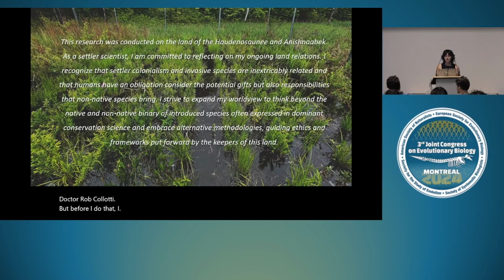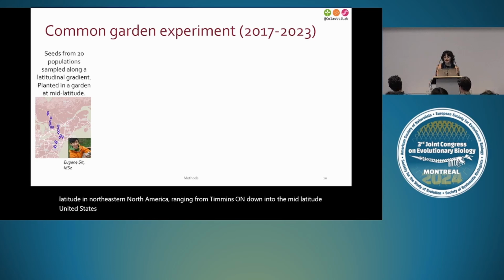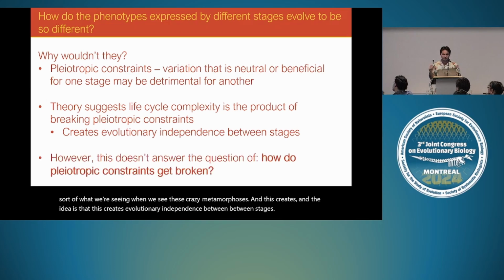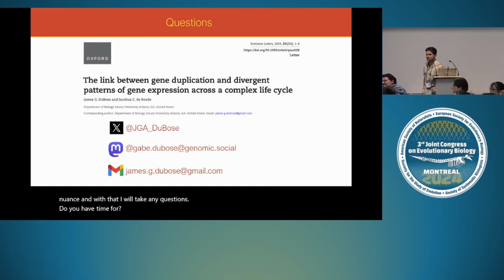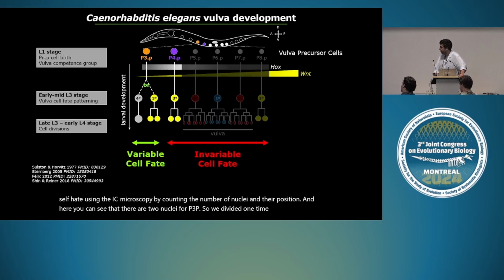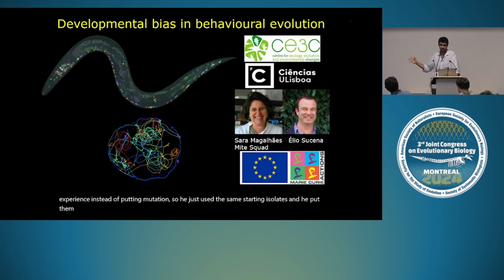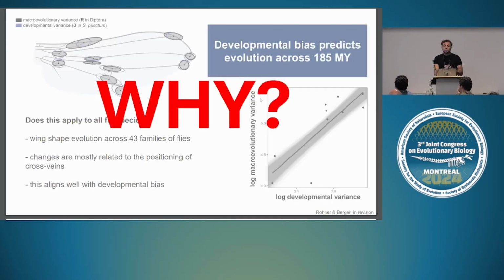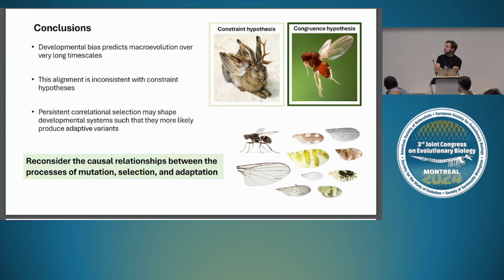July 29th - On the Interplays Between Developmental Bias and Selection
0:42 - Mia Akbar
15:08 - James DuBose
28:41 - Joao Picao-Osorio
42:45 - Patrick Rohner